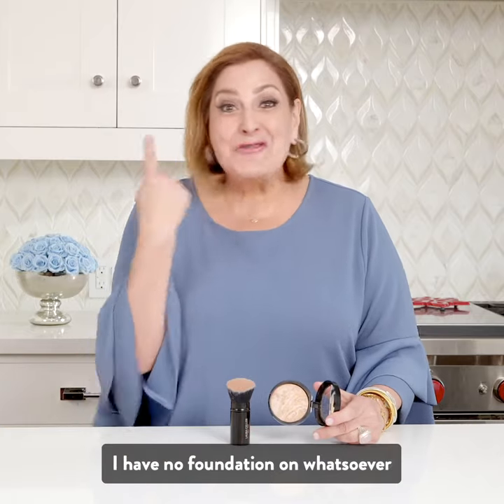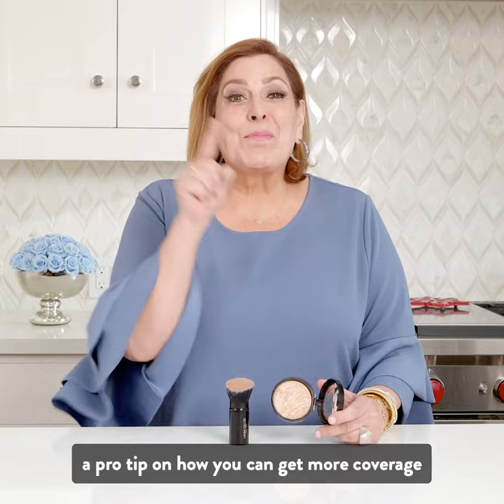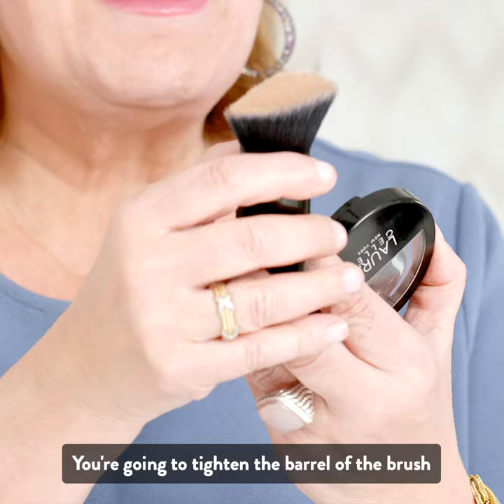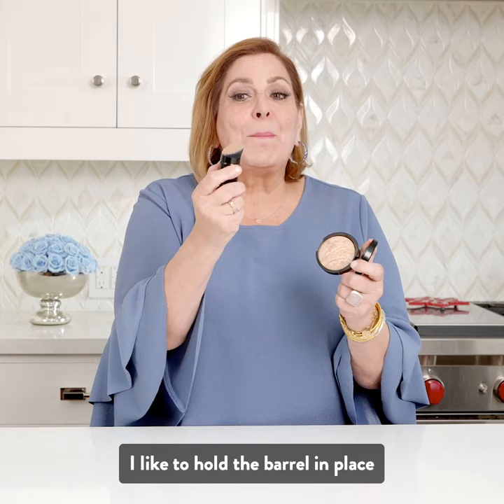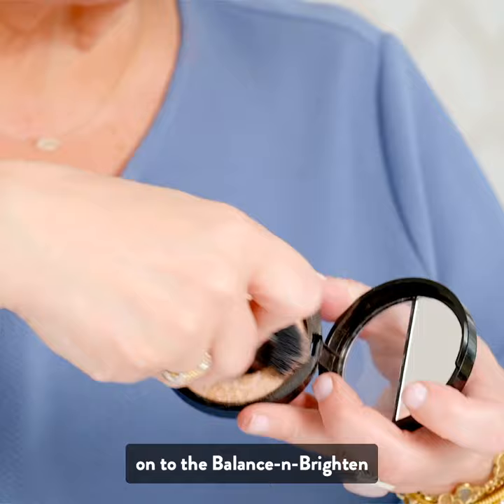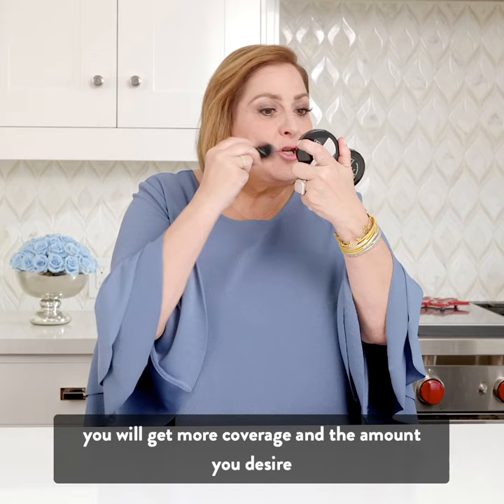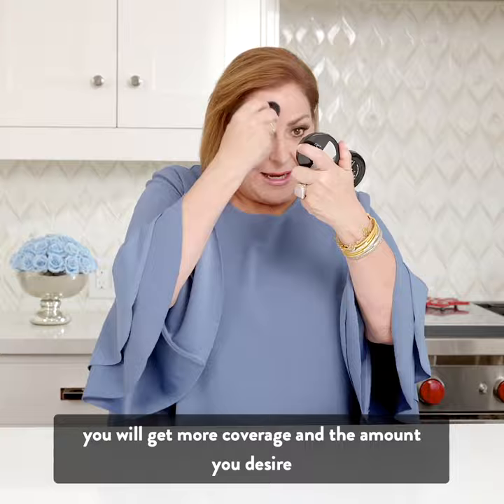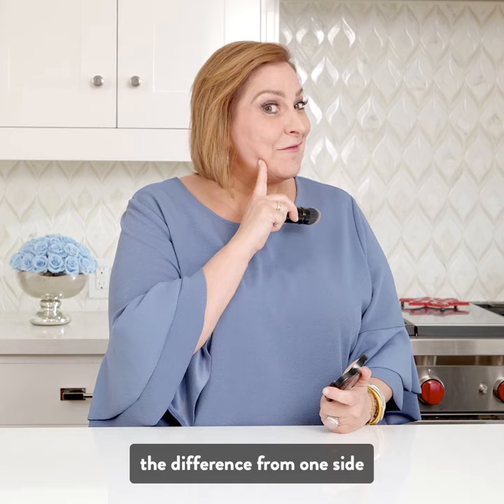Laura’s Pro Tip For Applying Foundation | Laura Geller Beauty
If you've ever wondered how to apply Baked Balance-n-Brighten Color Correcting Foundation properly, Laura has you covered!

For light coverage, push the sleeve of the Retractable Kabuki Brush all the way down and swirl onto the powder. Apply blending outward and upward.

For fuller coverage, take the Retractable Kabuki Brush and slide the protective sleeve up almost all the way to densify the bristles. After you have done that, swirl your brush into Balance-n-Brighten Foundation and press it into your skin (no swiping!). This technique will allow you to apply more product for a fuller coverage application.